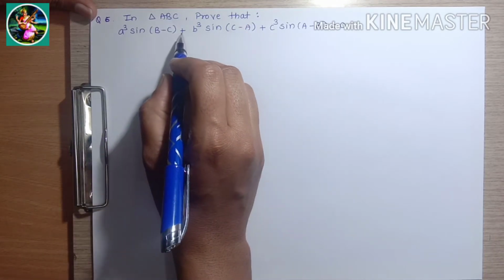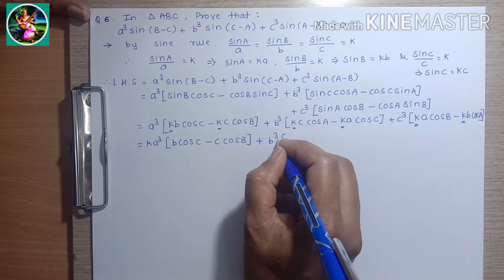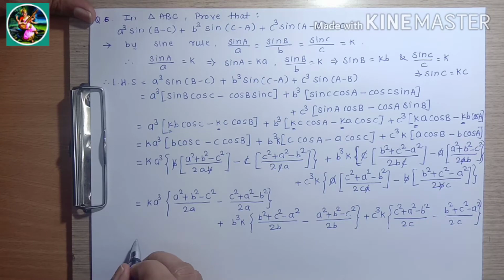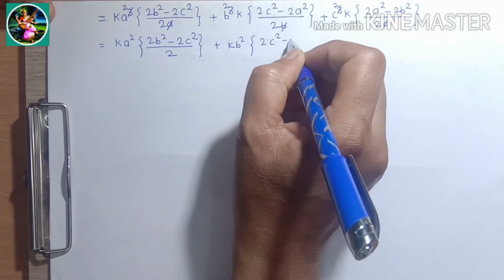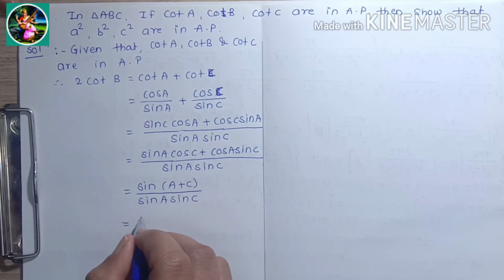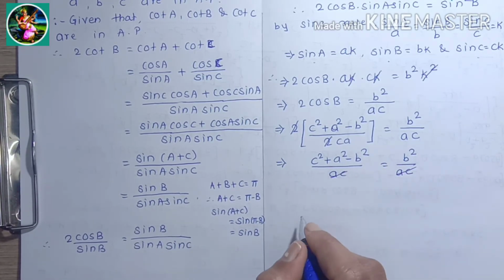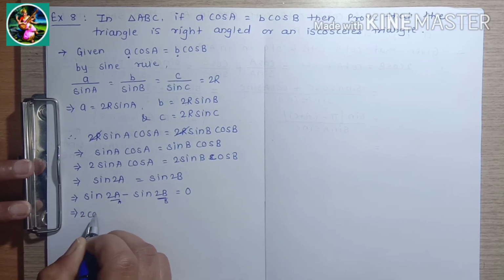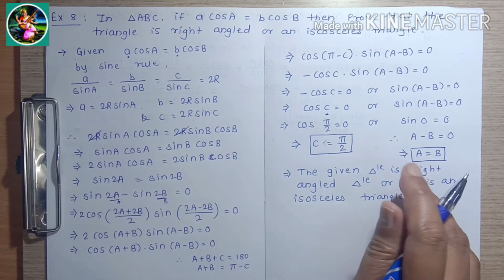Trigonometric Functions ( Part 15 )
Exercise 3.2 Q .No. 6,7&8